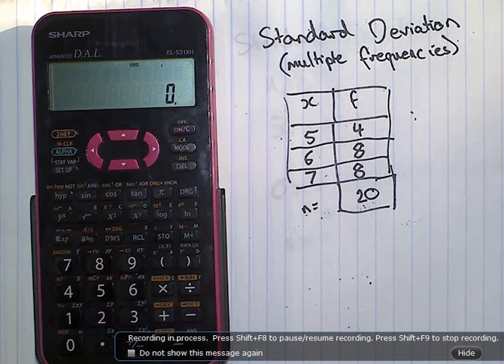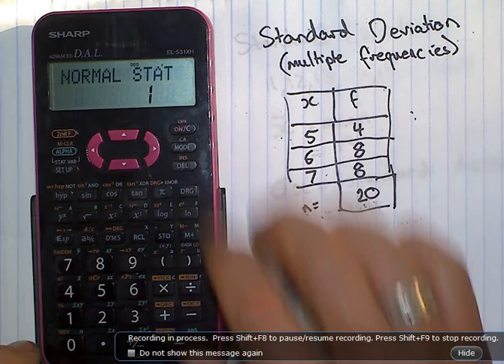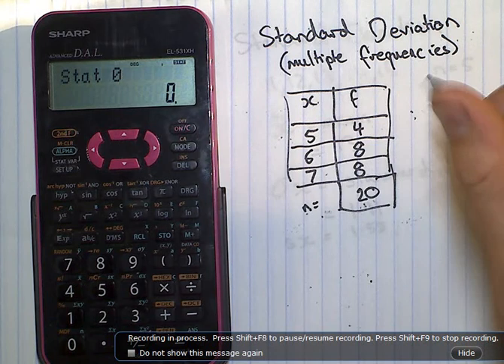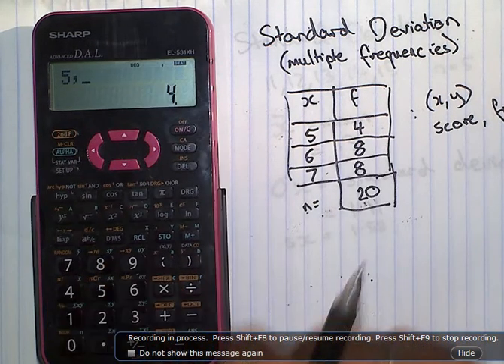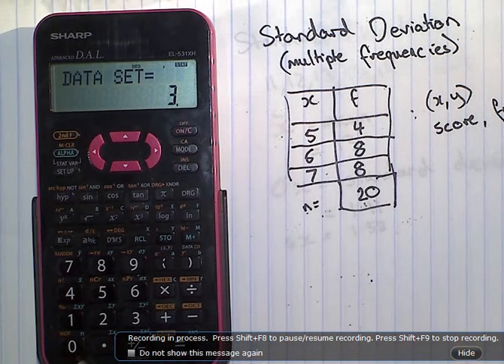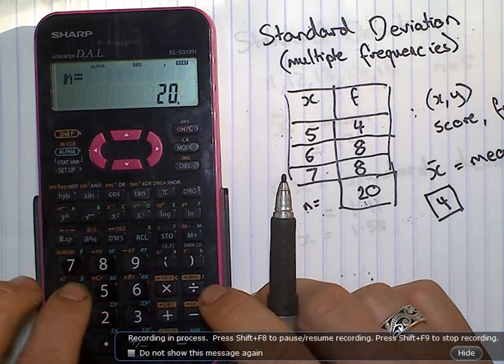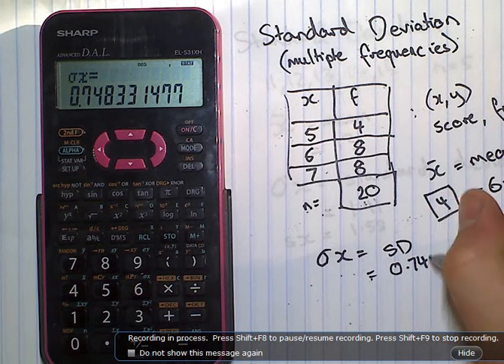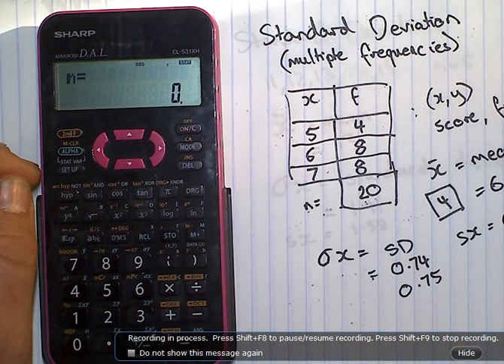Tutorial, SHARP EL calculator Standard deviation, multiple frequencies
how to use a sharp EL series calculator to find the standard deviation and mean from a data set involving multiple frequencies